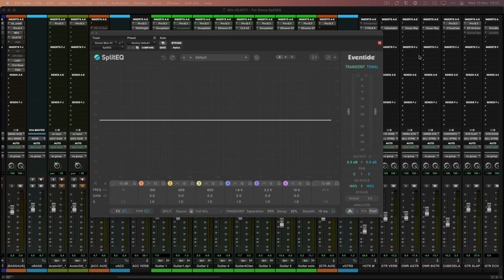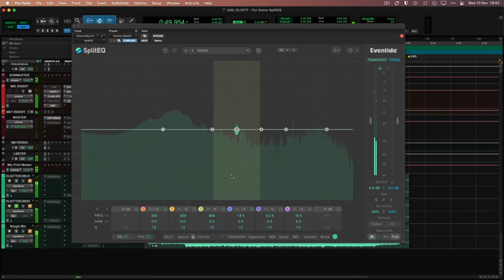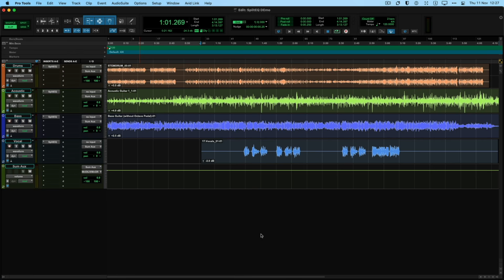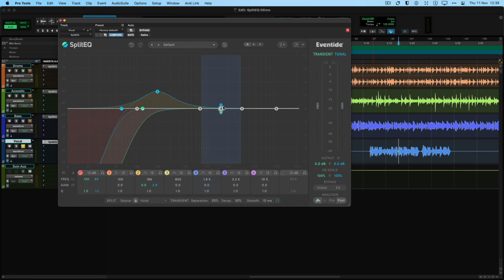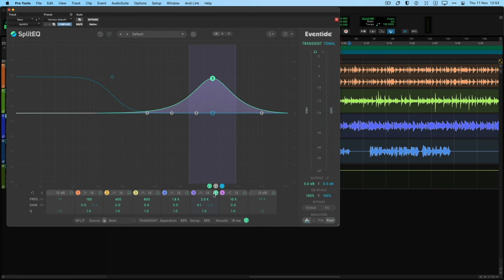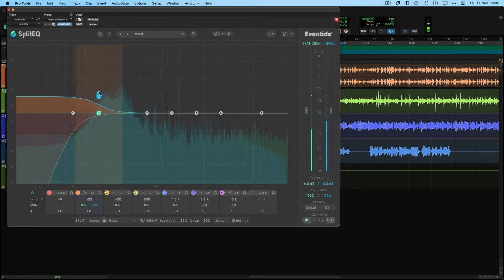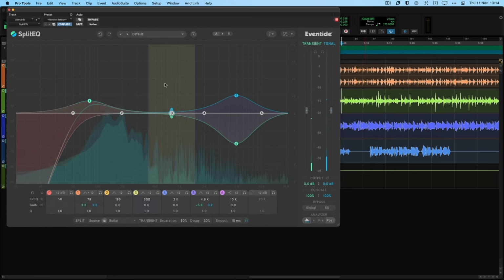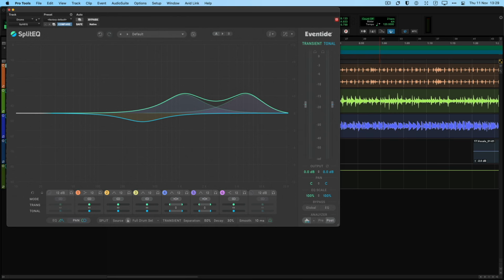Eventide SplitEQ: Fundamentally Changing The Way You EQ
Eventide SplitEQ plugin is a groundbreaking EQ that offers a whole new approach to EQ.

Thanks to @Producelikeapro  and  @EventideAudio  for making this video possible and providing the chance for my viewers to win a copy of this awesome plugin!

Timestamps:
00:00 - Start
03:25 - What is Eventide’s SplitEQ?
05:04 - Interface layout and parameters
08:44 - Spectrum analyzer
09:55 - Selecting the best source for your track
14:23 - When to use SplitEQ
15:49 - SplitEQ examples
16:13 - Vocal example
28:16 - Bass guitar example
35:41 - Acoustic guitar example
45:24 - Drums example

Enter to win 1 of 3 Copies of SplitEQ (promotion now ended, sorry!)

🎓 Mixing courses from Grammy winners! Check out the @Pro Mix Academy to learn how to record and mix like the pros!

▬▬▬▬▬▬▬▬▬▬ ► FREE STUFF!! ◀︎▬▬▬▬▬▬▬▬▬▬

🎤 FREE Vocal compression cheat sheet: How To Compress Vocals Like A Pro!
You’ll learn:
-how to use compression on any vocal
-my 6 step compressor set-up method
-how to control vocal dynamics so it sits evenly in a mix

▬▬▬▬▬▬▬▬▬▬ ► BIO ◀︎▬▬▬▬▬▬▬▬▬▬
My name is Sara Carter, I’m a professional mix engineer with over 18 years experience, and on this music production channel I’m going to share some of my best mixing tips using a simple mixing tutorial style that will teach you how to mix music like a pro music producer in your own home studio.